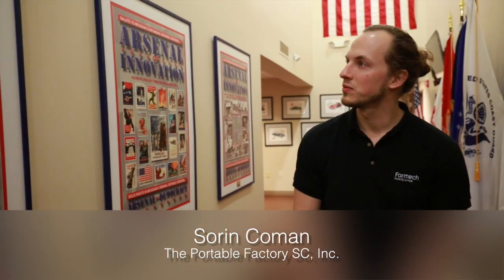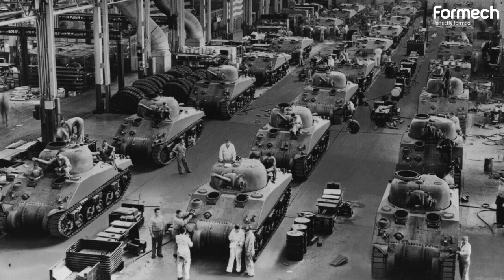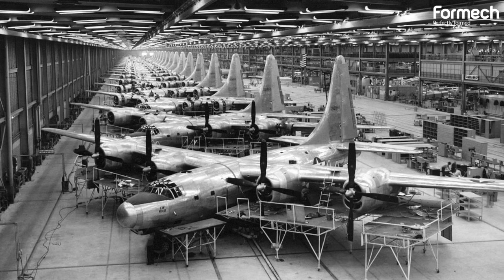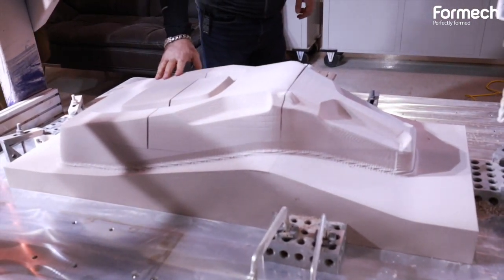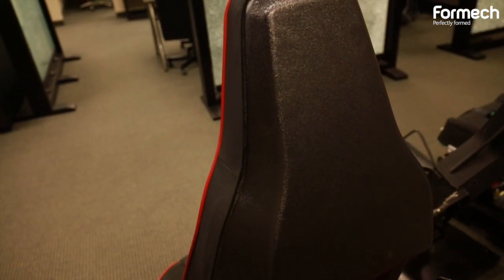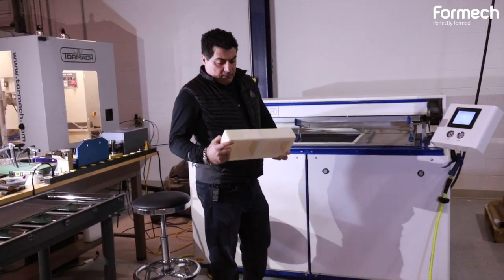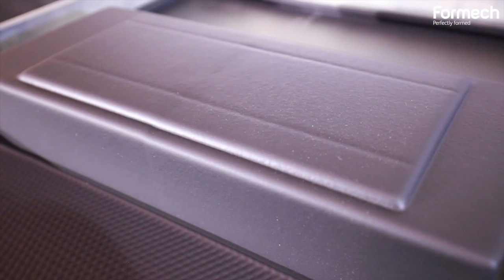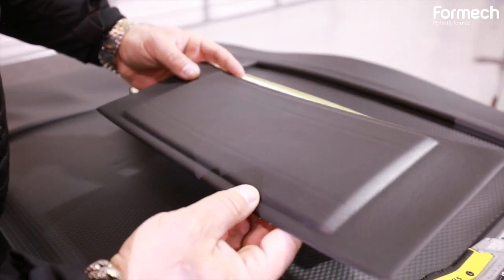Learning the machines behind Detroit based manufacturing company - The Portable Factory